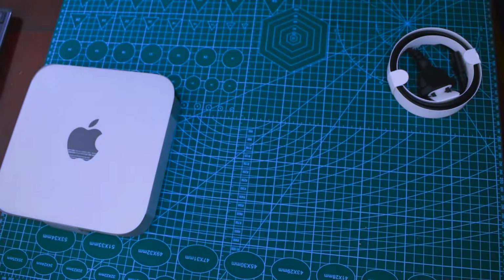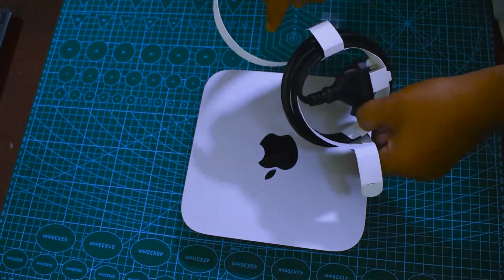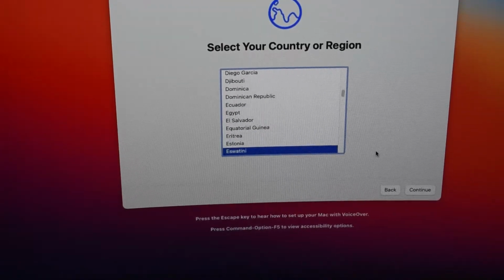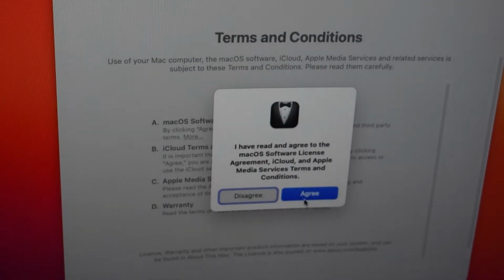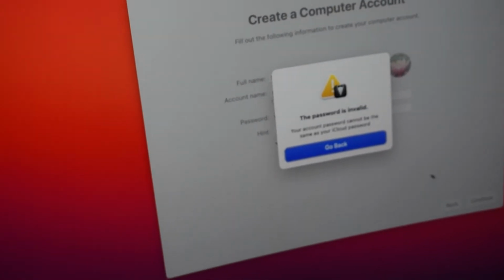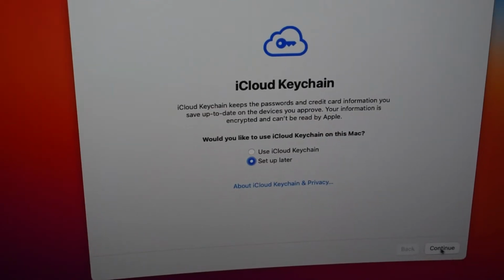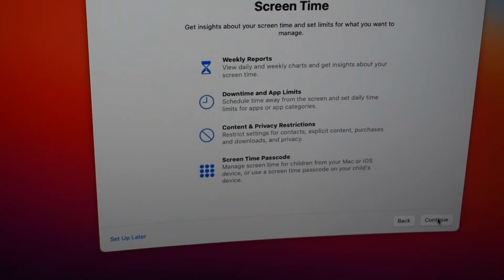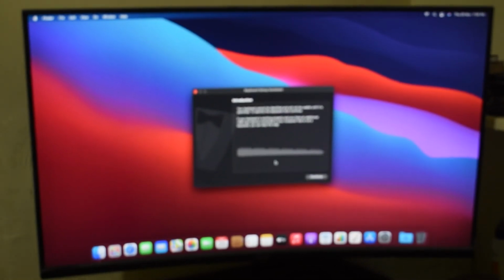M1 MAC MINI Unboxing and setup | UNBOXING World's Fastest Computer | Apple MAC MINI | SAM'S TECH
Here is the latest video on Apple Mac MINI
M1 MAC MINI Unboxing and setup | UNBOXING World's Fastest Computer | Apple MAC MINI